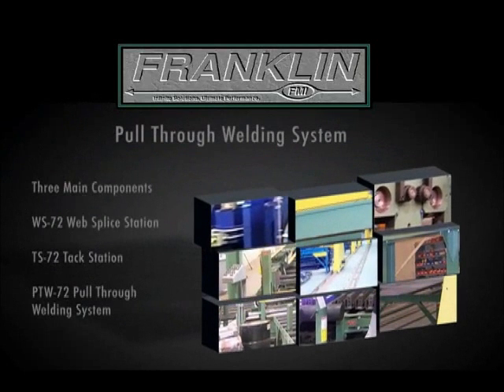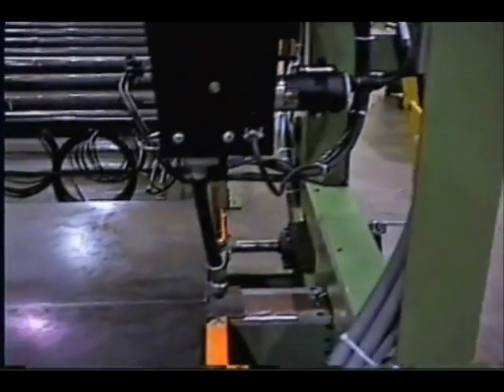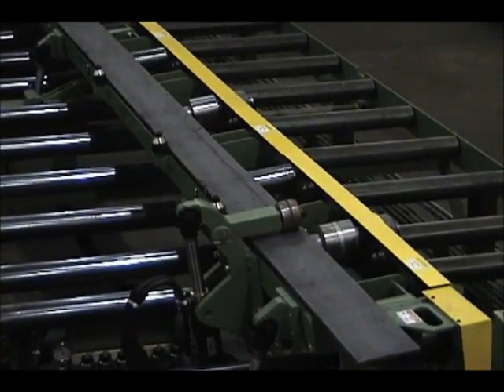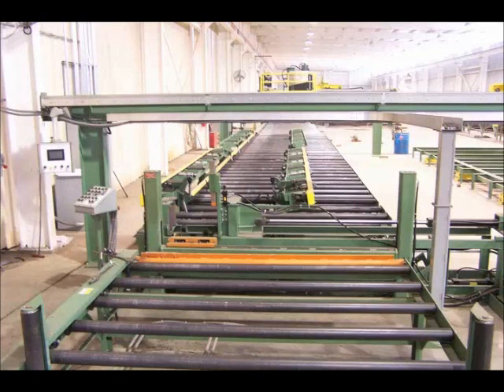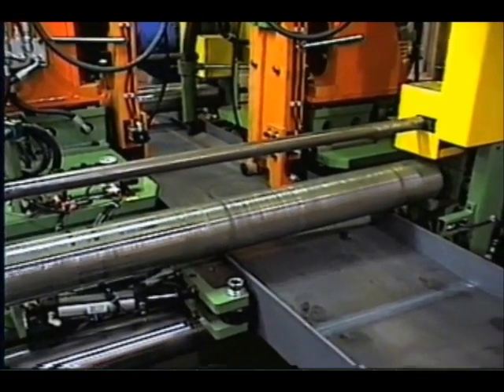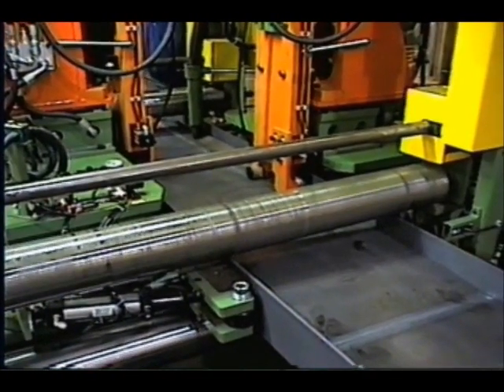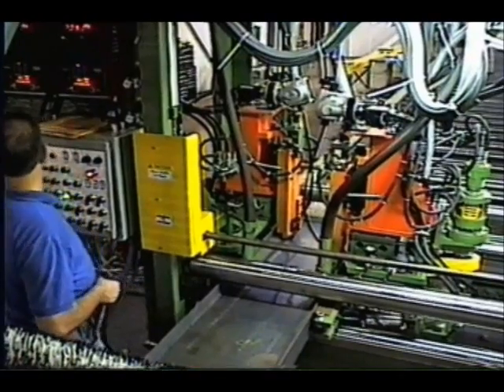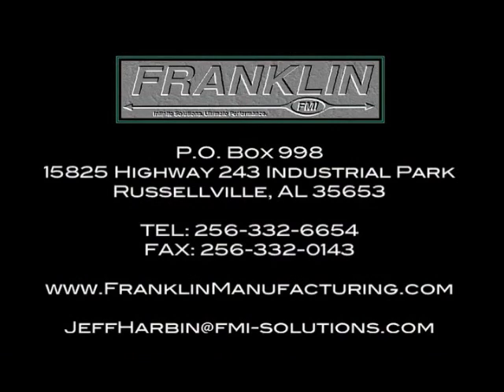Franklin Manufacturing Metal Building Line part 2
Franklin Manufacturing Incorporated is based in Russellville, Alabama. Franklin provides total solutions from its 420,000 square foot facility.  With extensive experience in steel fabricating equipment, Franklin's CNC machines are used in several markets worldwide including pre-engineered steel buildings, heavy structural fabrication and joist fabrication.  Franklin has complete in-house capability for all design engineering, manufacturing, fabrication, CNC controls, software development, customer service and Field installation.